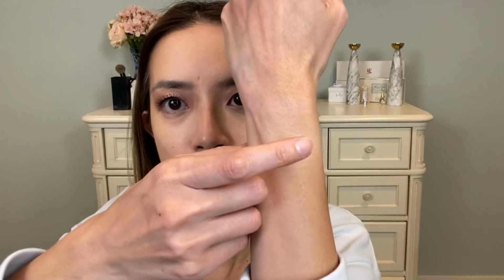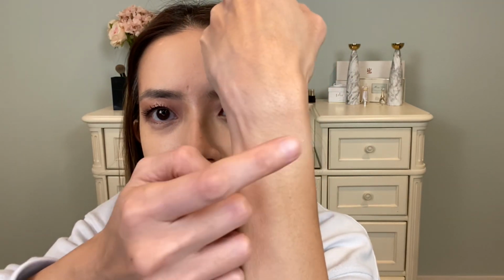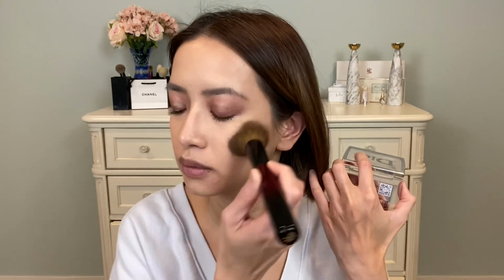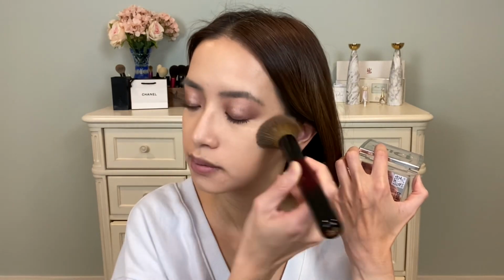Face Powder Roundup and NARS Look | YOUR REQUESTED VIDEO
Products Review or Mentioned

Sonia G.

Background image used in thumbnail is from Santosh Pardeshi on Pixabay.com.